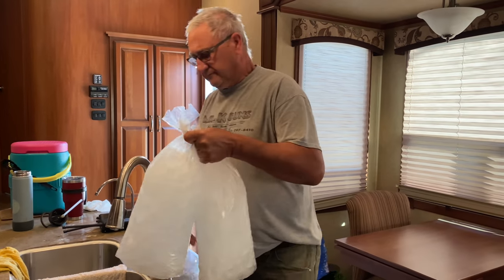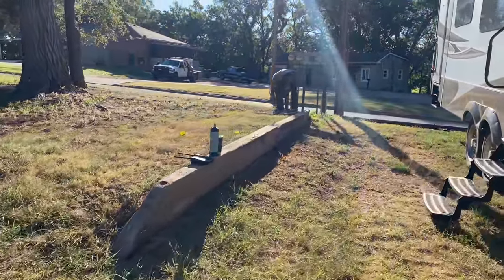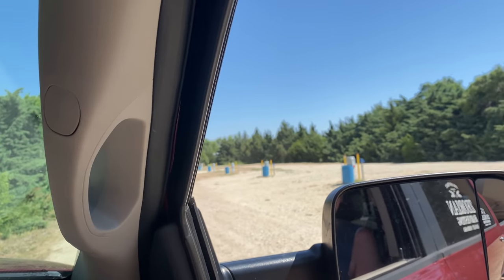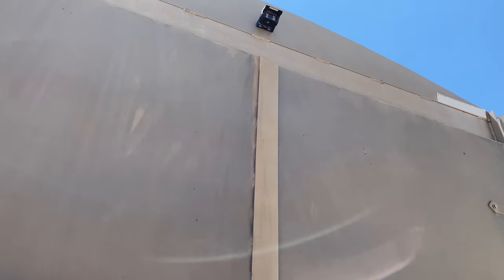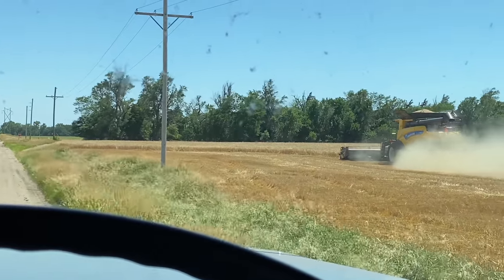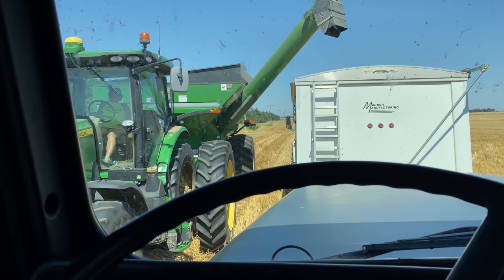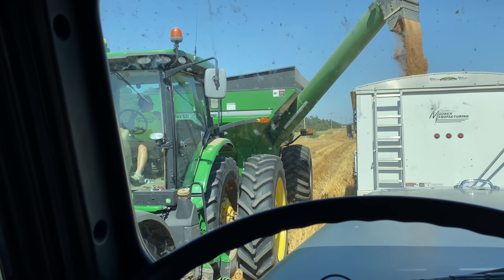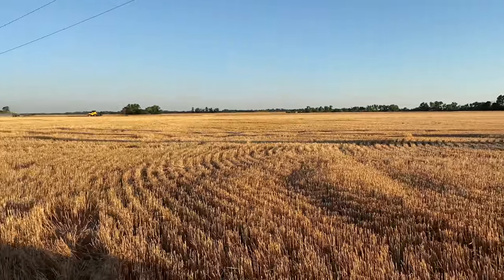Day 10 - 2021 Wheat Harvest / June 22 (Chase, Kansas)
Today is moving day for load #2.

The final move to Chase is made. Equipment is unloaded and put back together again.

We were in the field by 1:30ish. The day ended after 11:00 in the field. Way after midnight before we got to bed.

Frank and I hauled 8 loads to the elevator.

Wheat yields - guessing 50-60 bpa
Test weight - consistently 63
Moisture - 10%

😊 (and be sure to hit the notification button so you don’t miss a day!)

Oh! AND the like button!

SNAIL MAIL:
Manley, NE 68403

ETSY STORE
👉🏻Etsy.com/shop/thegrainlineshop